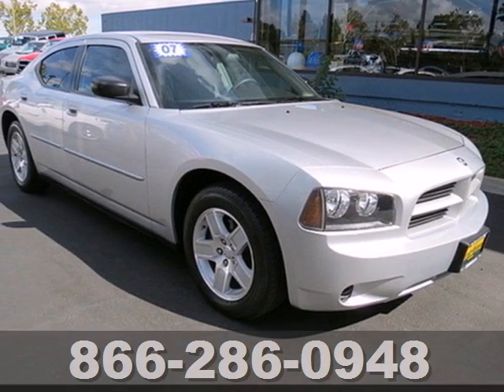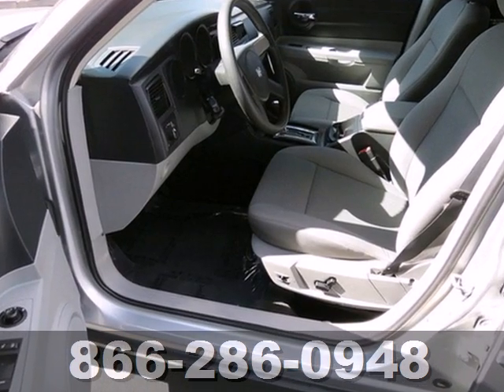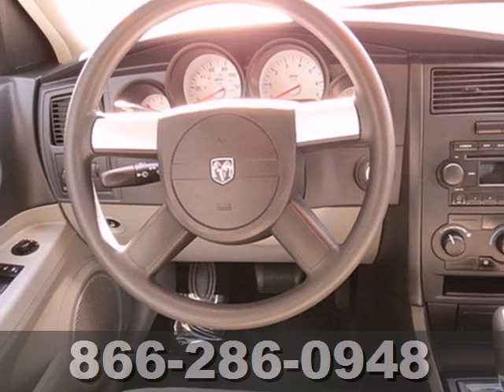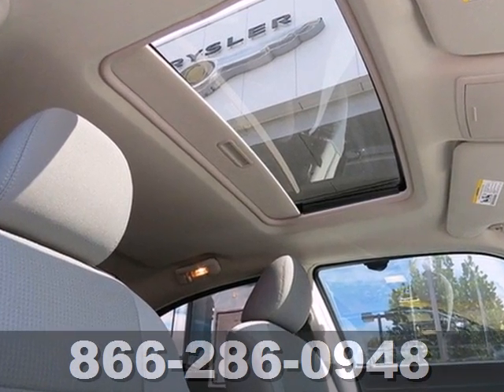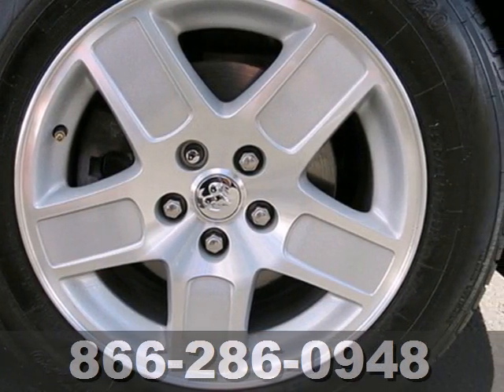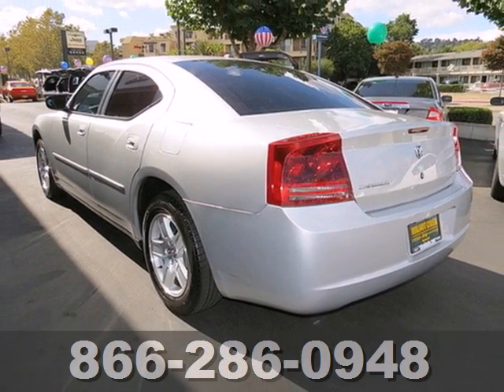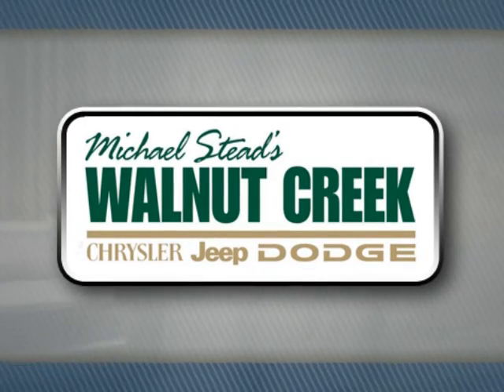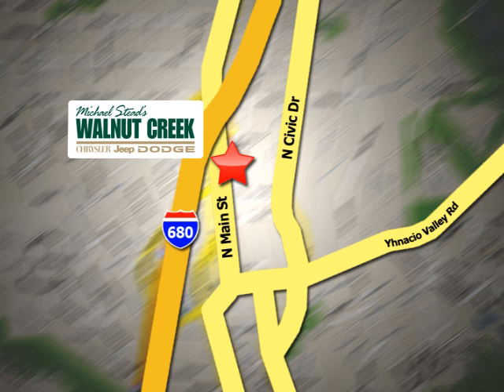2007 Dodge Charger #3901 in Walnut Creek San Francisco, CA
If you are looking for real value on a great used car, Michael Stead Chrysler invites you to come in and test drive this 2007 Dodge Charger, stock# 3901. We are conveniently located near Walnut Creek San Francisco, CA and known for our great selection, reliability and quality. Come take a look at this 2007 Dodge Charger today.

2404 North Main Street
Walnut Creek San Francisco CA, 94596